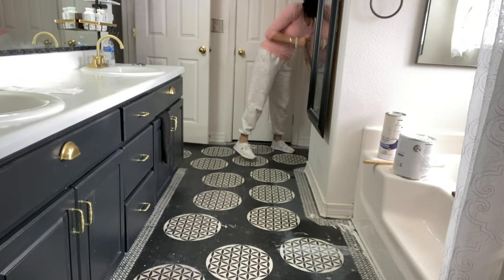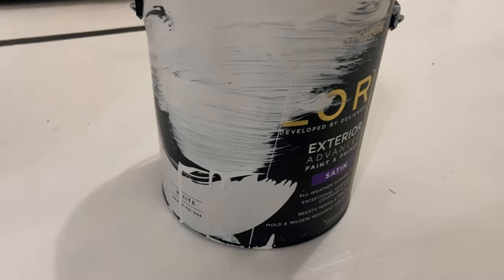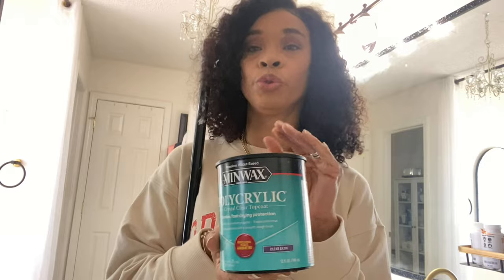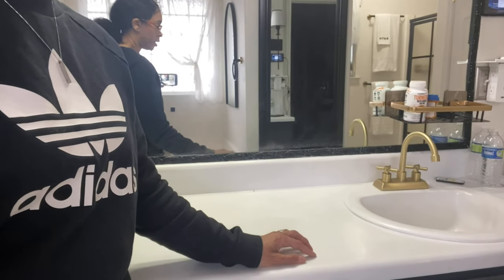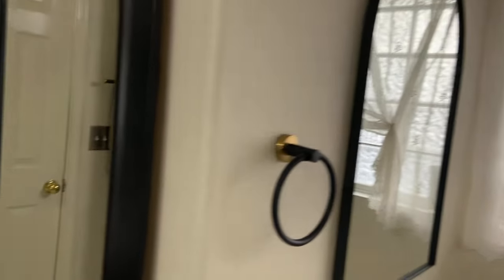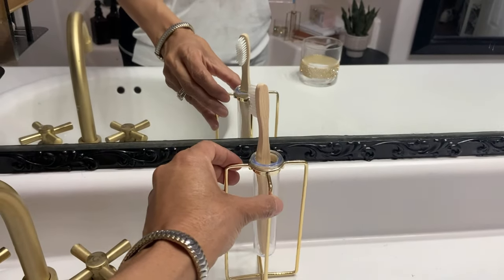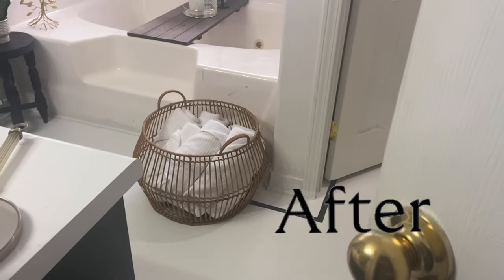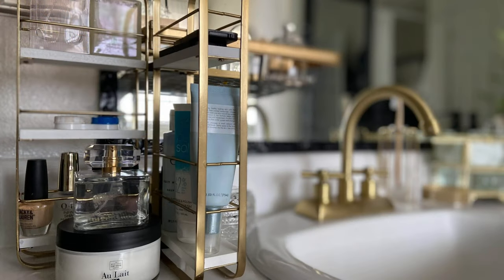Master Bathroom Makeover, Part 3…The BIG REVEAL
Hi Guys! Today is Part 3 and the FINAL REVEAL of the Master bathroom makeover. Today finishing up by painting the floor and styling the bathroom. If you’re ready to see the finished makeover… Come Along!
Intro Details:
Song: Toss the Salt🛏

Links:

Bathroom Faucets: (Currently Unavailable)

VAPSINT Modern Commercial 2 Handle 4 Inch Centerset Lavatory Brushed Gold Bathroom Faucet,Laundry Basin Vanity Gold Bathroom Sink Faucet with Supply Lines - - Amazon.com

Similar Faucet: VESLA HOME Modern 2 Handles 2 Holes 4 Inch Centerset Brushed Gold Bathroom Faucet,High Arc Swivel Spout Lavatory Bathroom Vanity Sink Faucet with Water Supply Lines and Pop-up Drain Combo - - Amazon.com

Gold Shower Rod: BRIOFOX Industrial Shower Curtain Rod - Rustproof Non-Slip 43-72 Inches, Sunglow Gold

Adhesive Shower Rod Holder: Amazon.com: Adhesive Shower Curtain Rod Holder – Kitosun Wall Mount Bathroom Tension Pole Retainer Brackets with Sticky Tape for Quick Stick on and Stainless Steel Screws for Drilling Installation (Transparent) : Home & Kitchen

Trash Can: ELPHECO Bathroom Trash Can with Lid Automatic Garbage Can, 2 Gallon Slim Smart Trash Can, Small Plastic Trash Bin, 10 L Narrow Motion Sensor Trash Can for Bedroom, Bathroom, Kitchen, Office

Bathroom Sink Stopper: Universal Bathroom Sink Stopper, WEAQALD 1.1~1.5'' Stainless Steel Sink Draw Stopper, Bullet Core Push Type No Overflow Pop Up Sink Drain Plug Bathtub Sink Stopper (Gold)

Black Flameless Candles: duduta Black Flameless Taper Candles with Remote Timer, Flickering Realistic LED Battery Operated Candlesticks Set of 12, Halloween Party Home Decor

His and Hers Robes: AW BRIDAL 2Pcs His and Hers Robes Sets Couples Cotton Waffle Robes Comfy Hotel Robe Hot Tub Robe White Bridal Robes

Brush Set: Amazon.com : Spclsim Bath Brush Set Shower Brush Body Scrubber Brush Back Scrubber for Showe Body Exfoliating Brush, Bath Back Cleaning Scrubber with Long Wooden Handle (bath-brush-04) : Beauty & Personal Care

Amber Soap Dispensers: Amazon.com: GLADPURE Soap Dispenser 2 Pack, Hand Soap Dispensers with 18 Oz Antique Design Thick Amber Glass Bottle, 316 Rust Proof Stainless Steel Black Pump, 6Pcs Stickers, for Lotion, Soap, Essential Oil : Home & Kitchen

Brass Countertop Organizer

Wooden Vase: Amazon.com: Ticarus Wooden Vase Decoration Living Room Table Solid Wood Ware Flower Bottle Ornament : Home & Kitchen

Candle Chandelier: Amazon.com: Zings & Thingz 57071441 Crystal Blossom Chandelier, White : Home & Kitchen

Similar Black Full Length Mirror: Elevens Full Length Door Mirror 43"x16" Large Rectangle Wall Mirror Hanging or Leaning Against Wall for Bedroom, Dressing and Wall-Mounted Polystyrene Frame Mirror - Black(No Stand)

Rattan Laundry Hamper: SONGMICS Laundry Hamper with Wheels & 3 Removable Liner Bags, 140L Synthetic Rattan Laundry Basket with Lid, Clothes Hamper with Handles, 3-Section Hampers, Laundry Room, Natural ULCB083N01

Gold Shower Head: Shower Head with Handheld, 10" High Pressure Rainfall Shower Head/Handheld Shower Combo with 11" Adjustable Extension Arm, 5 Spray Settings Handheld Shower Heads with 60" Hose Anti-leak (Gold) - - Amazon.com

Gold Shower Arm: SparkPod 6 Inch Shower Arm with Flange - Solid Stainless Steel Shower Head Extension Arm, Wall-Mounted for Fixed & Handheld Showerheads - Teflon Tape Included (Standard 6", Egyptian Gold) - - Amazon.com

Faux Olive Tree: Nearly Natural 82” Olive Artificial Silk Trees Green

Similar Black Wooden Stool for Bathroom: Amazon.com: Bamboo Shower Bench Inside Shower Stool with Storage Shelf, Spa Bath Chair for Bathroom, Seat or Organizer for Living Room, Bedroom and Garden - Great for All Ages Unisex Elderly (Waterproof, Black) : Health & Household

Mailing Address
8668 Navarre Pkwy
Suite 156